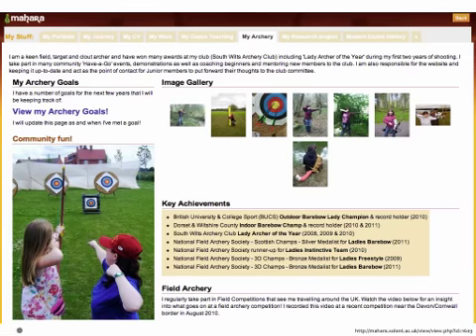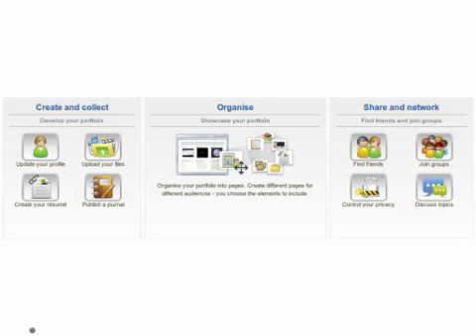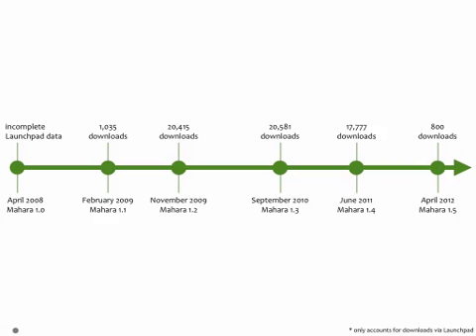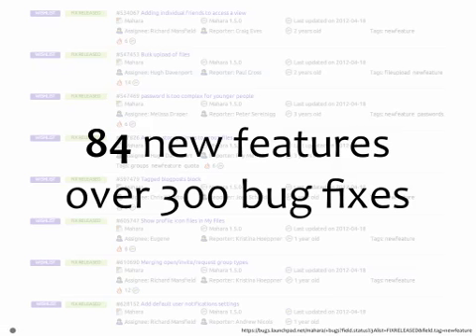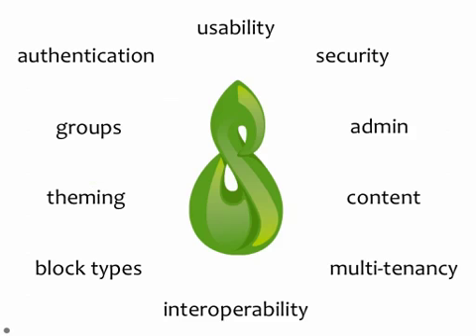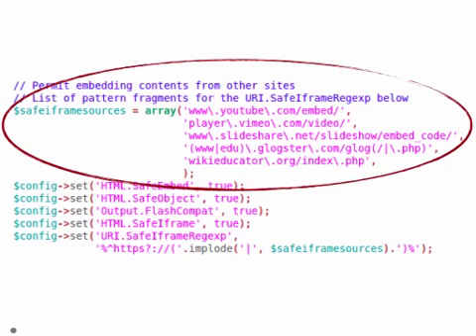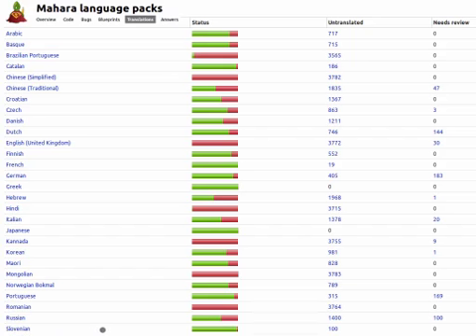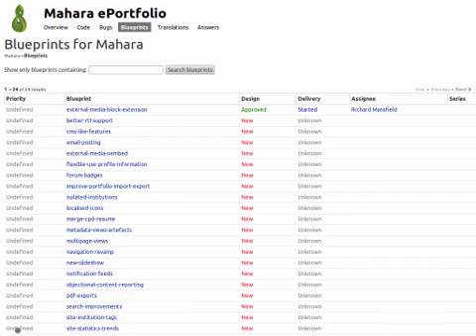Pizza Thursday talk - New in Mahara 1.5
Pizza Thursday Talk at Catalyst IT by Kristina D.C. Hoeppner about Mahara and esp. Mahara 1.5 on 3 May 2012.